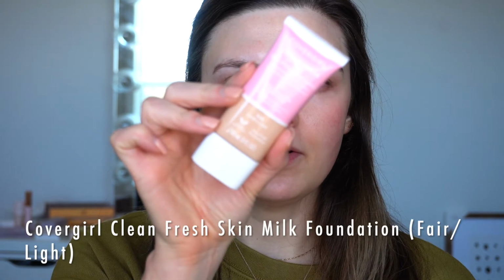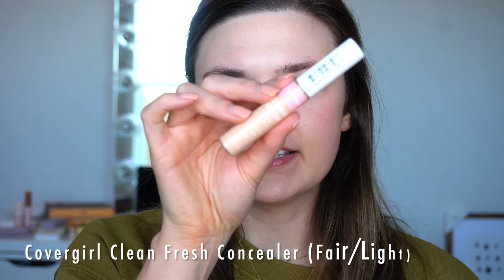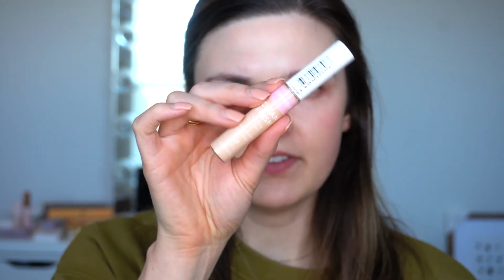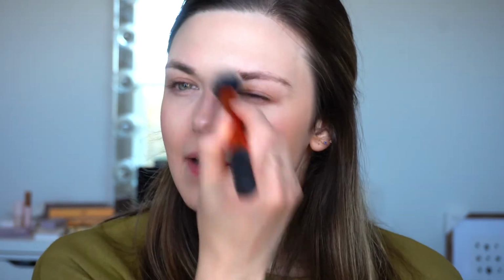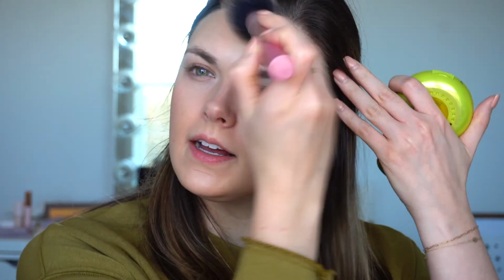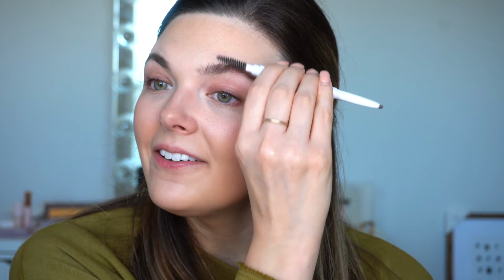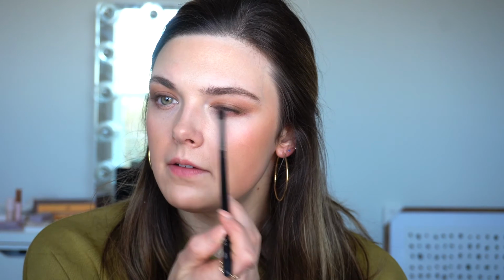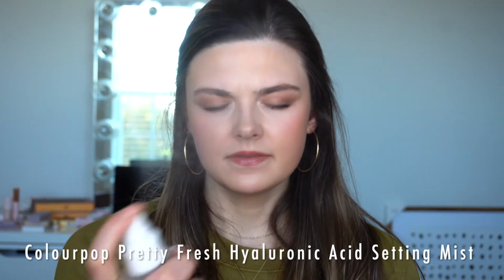Full Face Of ALL DRUGSTORE MAKEUP! Sip & Makeup #4 ✨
Hi Everyone!

Today's video is another 'Sip & Makeup' video using ALL DRUGSTORE MAKEUP! I'm trying out some of the Covergirl Clean Fresh makeup and some other drugstore makeup from my collection! Have you tried the Covergirl Clean Fresh makeup?

-xo simply.blair

✨Makeup
*Believe Beauty Color Correcting Concealer (Light/Medium)
*@covergirl  Clean Fresh Skin Milk Foundation (Fair Light)
*@covergirl  Clean Fresh Concealer (Fair Light)
*@covergirl Clean Fresh Powder (Fair & Light)
*@pfcosmetics  Butter Bronzer
*@LOrealParisUSA  Perfect Radiant Satin Blush (Peony)
*@elfcosmetics  cosmetics Instant Lift Brow Pencil (Neutral Brown)
*Believe Beauty Clear Brow Gel
*Maybelline New York Color Strike Cream To Powder Eye Shadow Pen (Hustle)
*@elfcosmetics  Keep Your Curl Mascara
*@elfcosmetics  Retro Paradise Lip Liner (Nude 2)
*Maybelline New York Lifter Gloss With Hyaluronic Acid (Silk)
*@colourpopcosmetics  Pretty Fresh Hyaluronic Acid Setting Mist